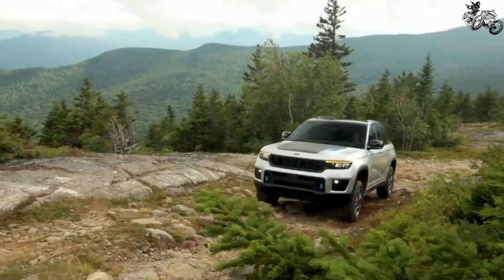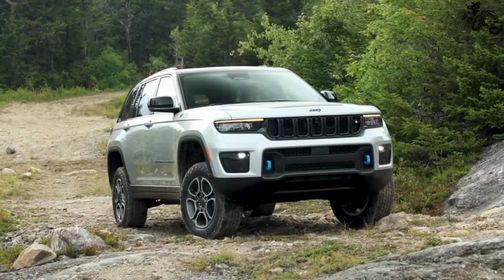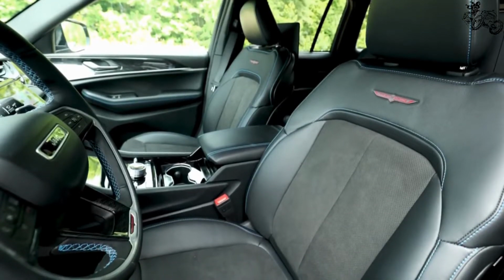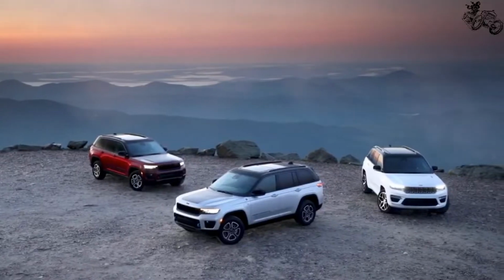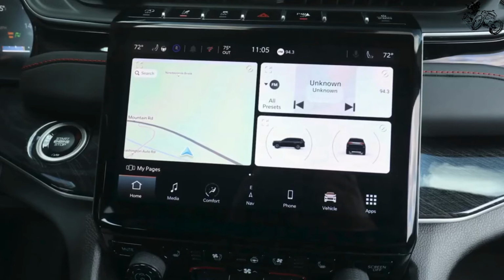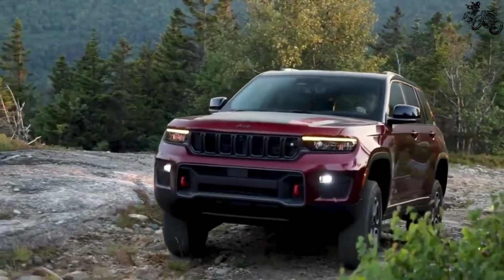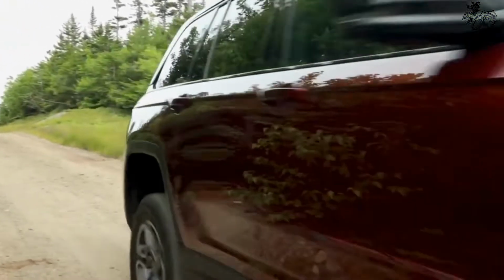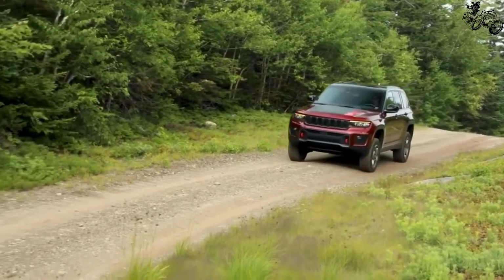2022 Jeep Grand Cherokee, (TrailHawk (4xe Electrified)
2022 Jeep Grand Cherokee, (TrailHawk (4xe Electrified)